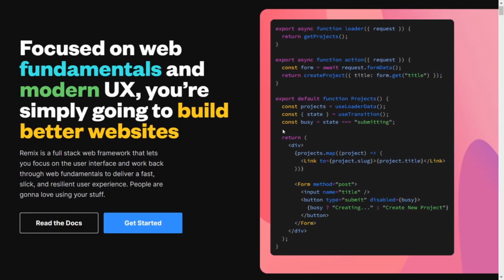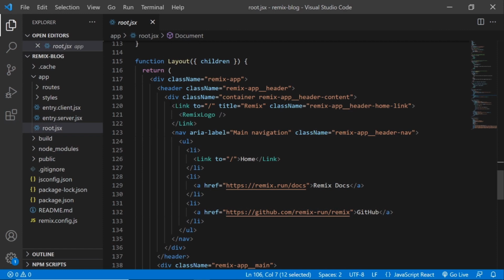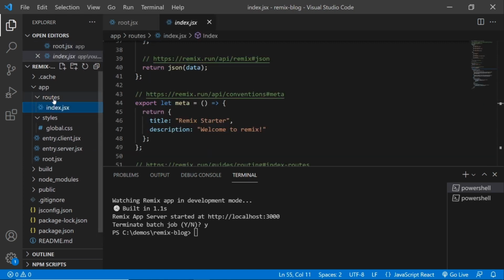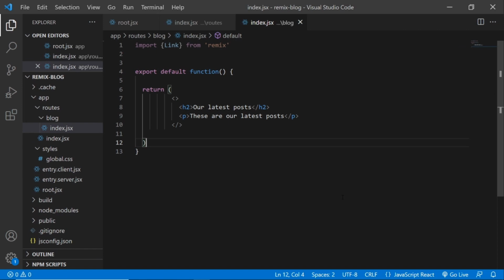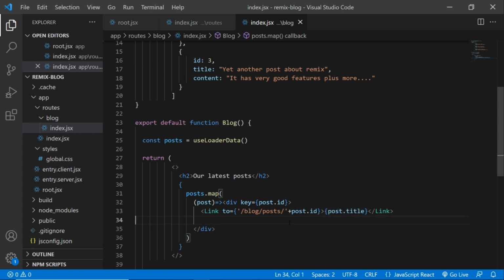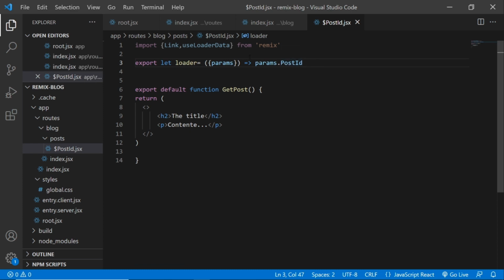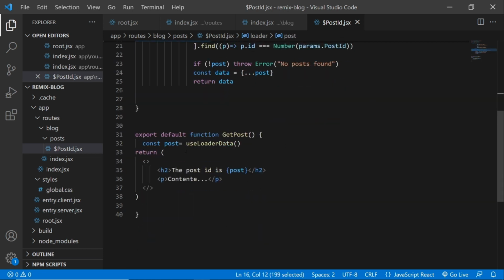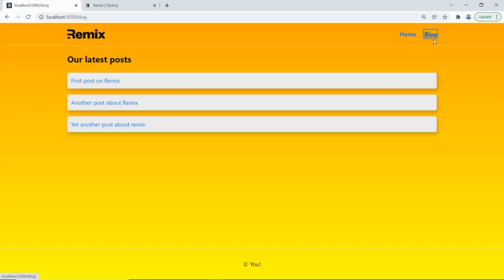Remix crash course: Build a simple blog listing site using React.js and Remix framework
Remix crash course covers concepts like routing, data loading and importing custom  styles sheets